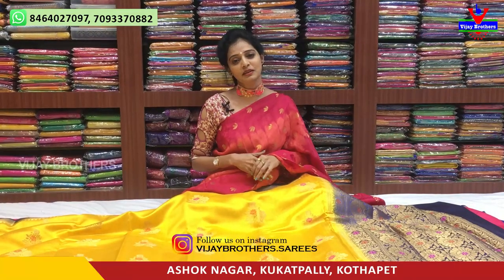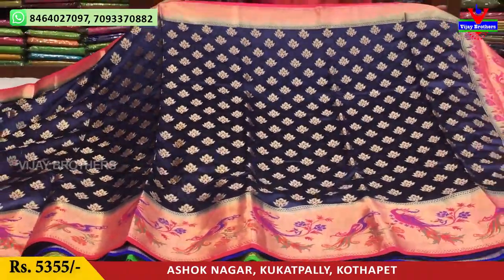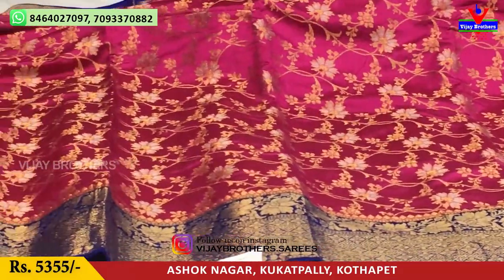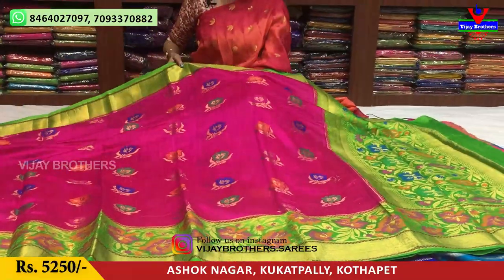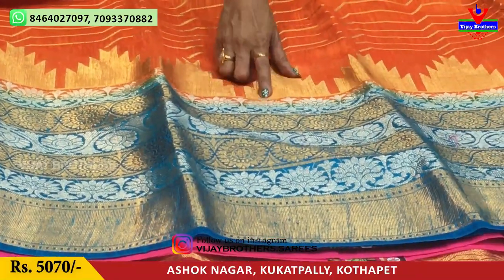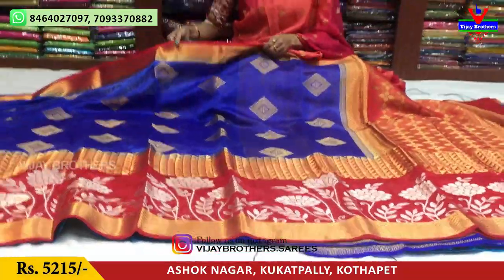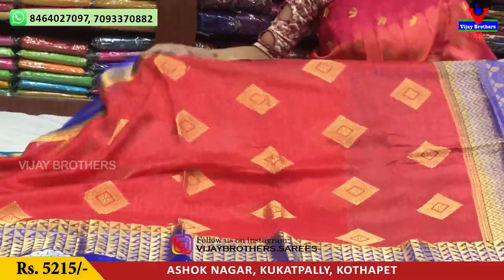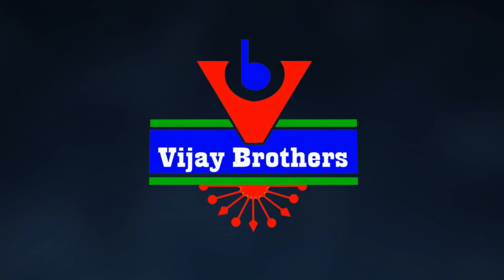Banaras Jute Pattu Sarees Collection | Vijay Brothers Saree Showroom | 70933 70882, 84640 27097